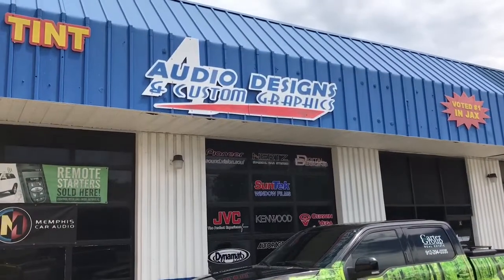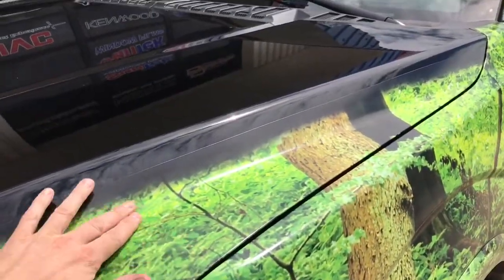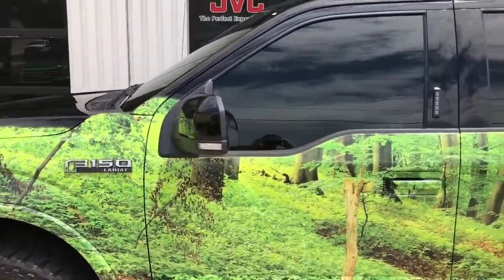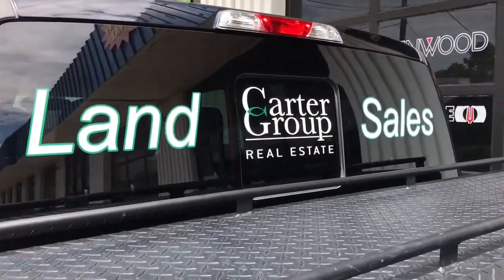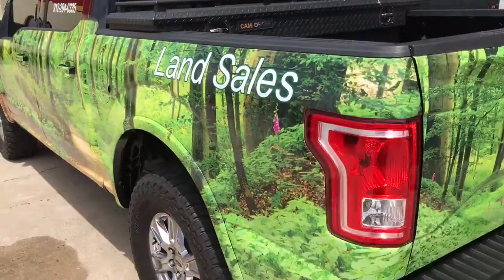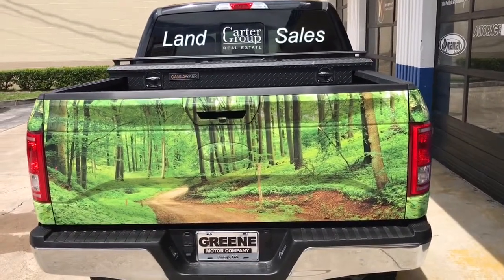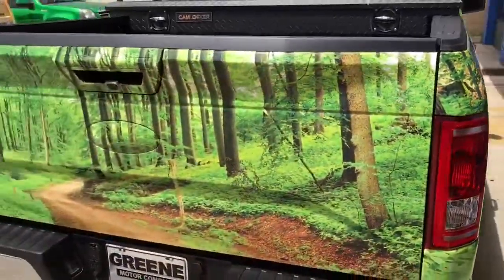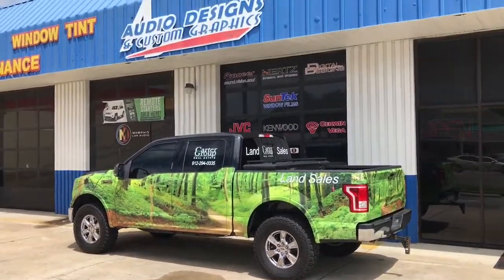2017 Ford F150 Commercial printed vehicle wrap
Audio Designs & Custom Graphics designed, printed and installed a commercial vehicle wrap for a Land Sales company based out of SE Georgia on their 2017 Ford F150.
We have an in house 64" printer which allows us to print vans in one piece without the need to seam the graphics.
We used 3M vehicle wrap material and laminated over it to protect and help with the suns UV rays. High quality wraps can last over 10 years!
We removed all the lights, door handles, etc so we could wrap behind everything to insure the wrap stays for the long term. We do not cut around these parts so our clients will not have any lifting issues.
Or on our IG @AudioDesigns75